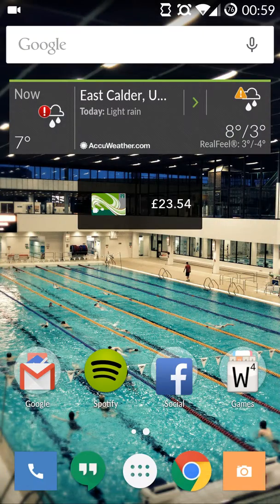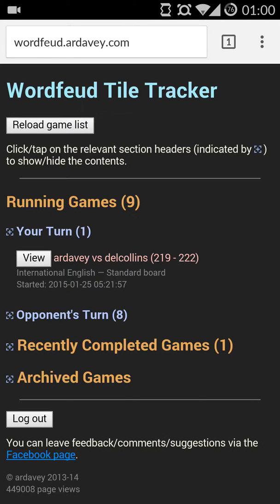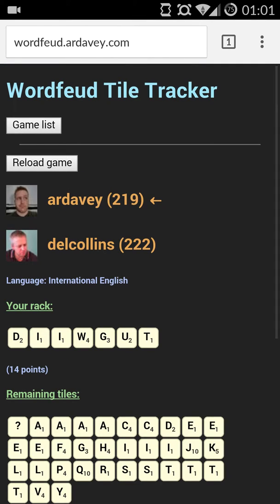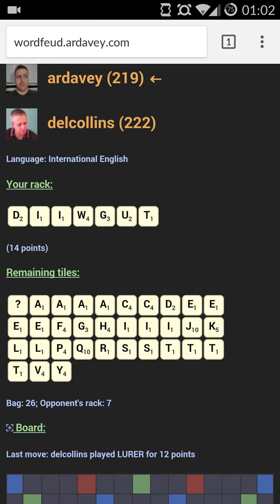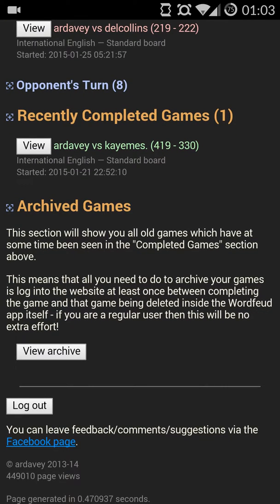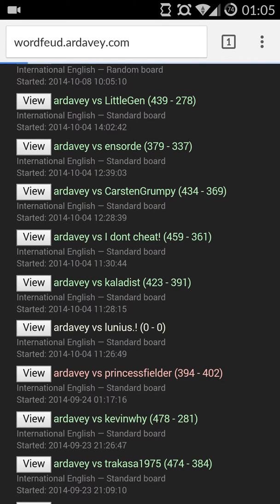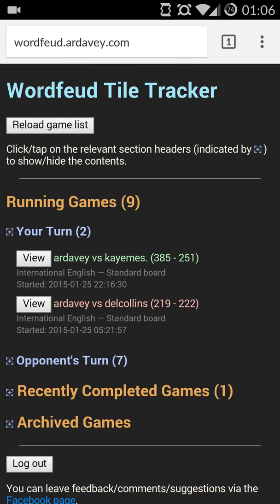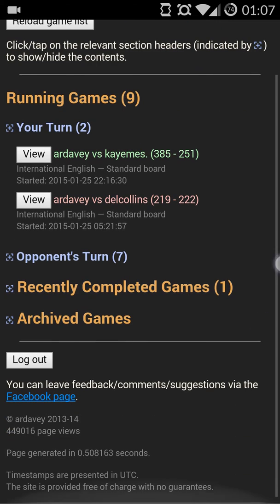Wordfeud Tile Tracker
This was recorded directly on my phone using a screencast tool so please excuse the poor sound and lack of editing!